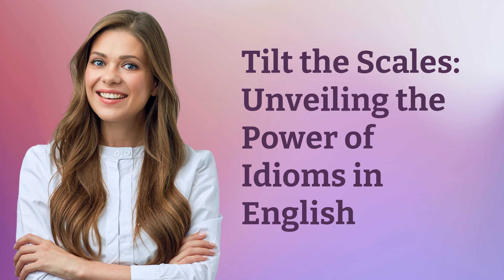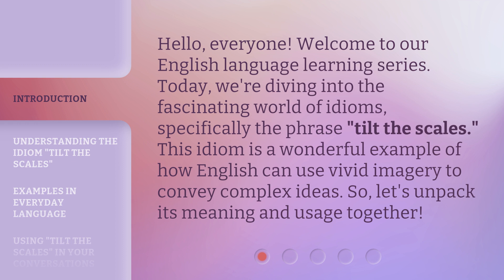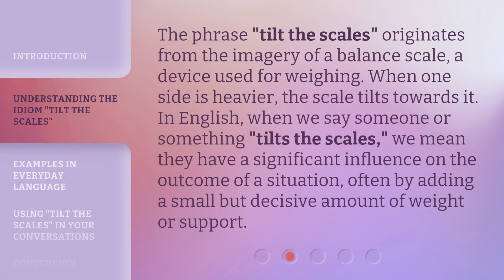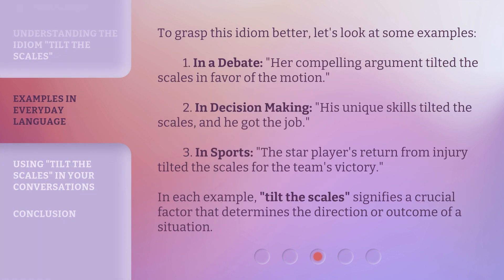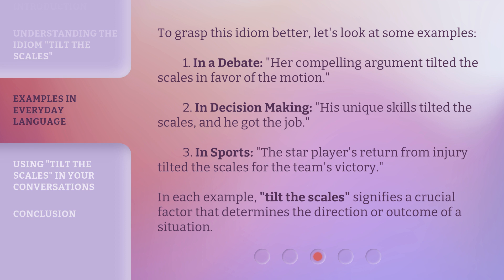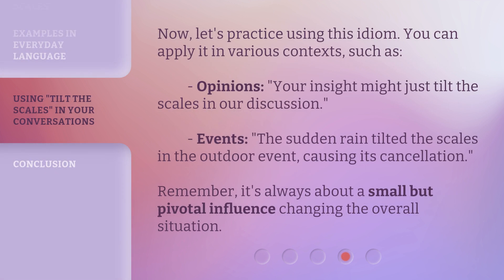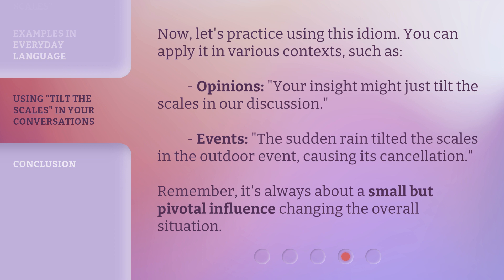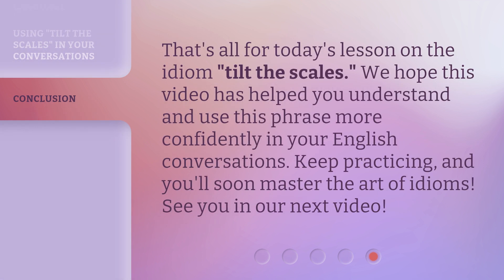Tilt the Scales: Unveiling the Power of Idioms in English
Unlocking the Magic: The Power of English Idioms • Discover the fascinating world of English idioms and how they add flair and depth to your language skills. From 'raining cats and dogs' to 'barking up the wrong tree', explore the hidden meanings and cultural significance behind these popular expressions. Join us on this captivating journey and tilt the scales of your English proficiency!

00:00 • Introduction - Tilt the Scales: Unveiling the Power of Idioms in English
00:33 • Understanding the Idiom "Tilt the Scales"
01:01 • Examples in Everyday Language
01:36 • Using "Tilt the Scales" in Your Conversations